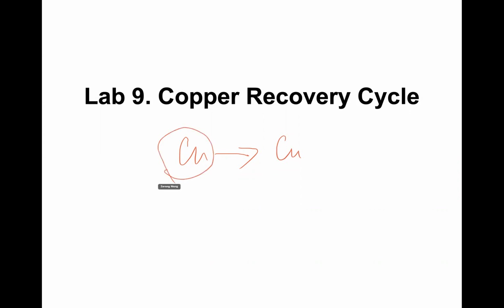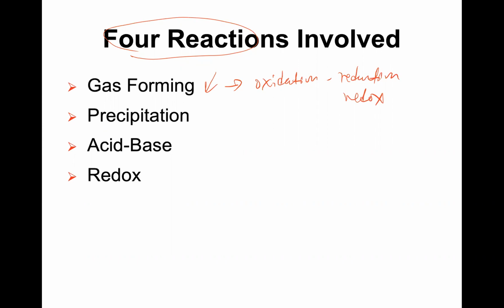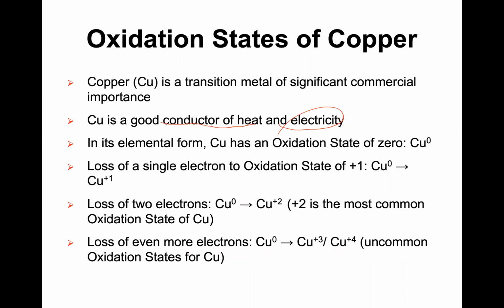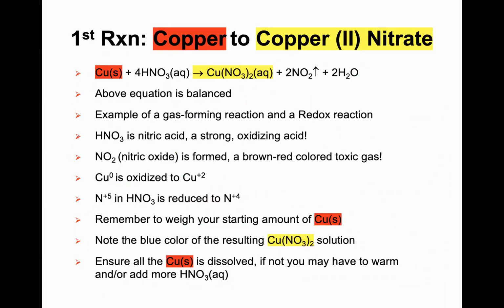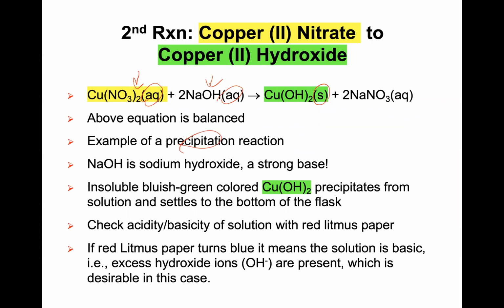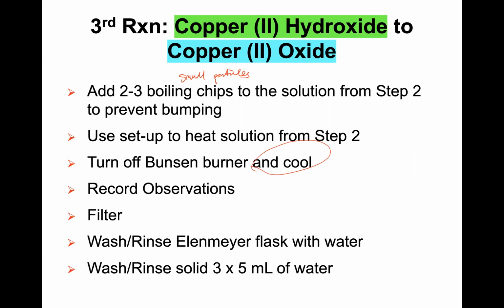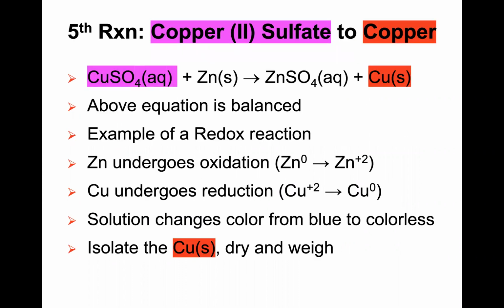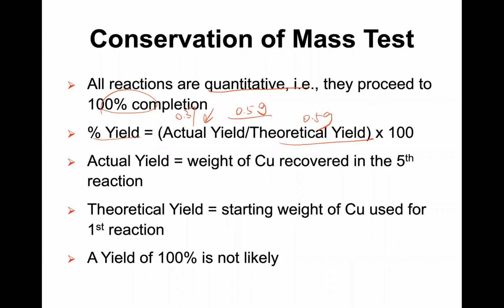lab 9 copper recovery